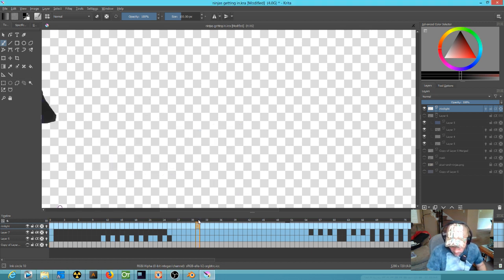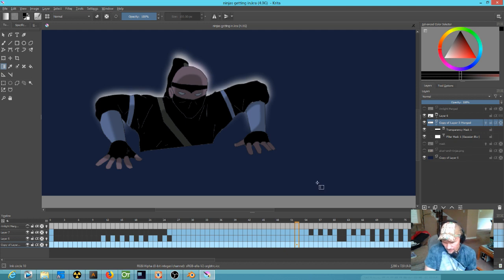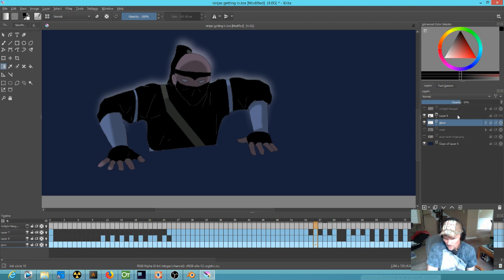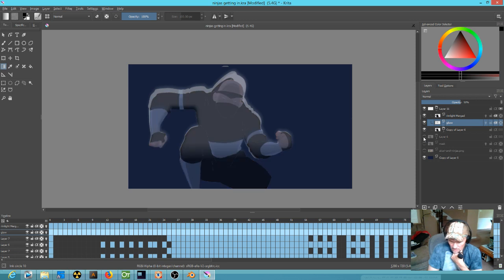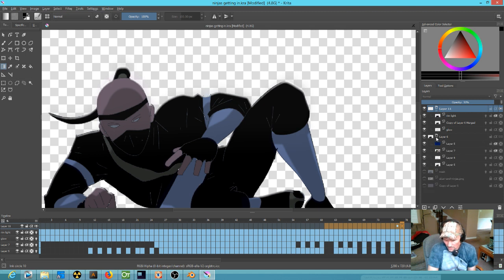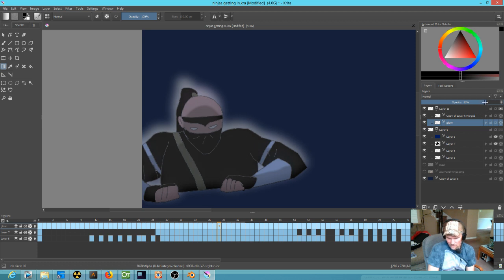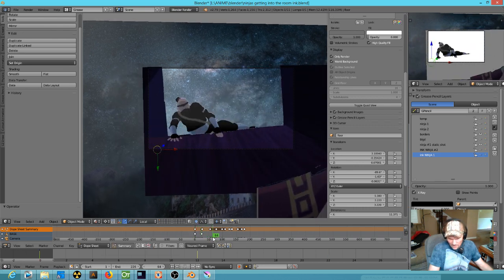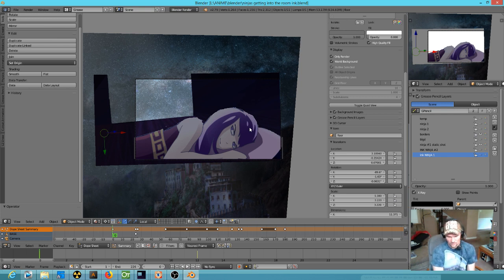KRITA Anime Compositing - WARNING : Very Snarky!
Again I will tell you this video is replete with rant-level sarcasm b/c I was doing a compositing job with Krita that *should* have been amazing and easy, but Krita is SOOOOOO buggy and inefficient that the process was not very fun at all - that said you WILL learn quite a bit from this video about doing layer grouping, filters, masking and more in krita - ESPECIALLY if you want to do all the above with animation (not just still images)...

Krita is fine for painting, but for comping and animation, I am sick to death of trying to do quality work with crap tools. From here on out I am sticking *mostly* with the ONLY software I have used which has stood the test of industrial strength 2D animation production and acceptably professional quality (despite having plenty of quirks and bugs of its own) - and that, my friends, is OpenToonz